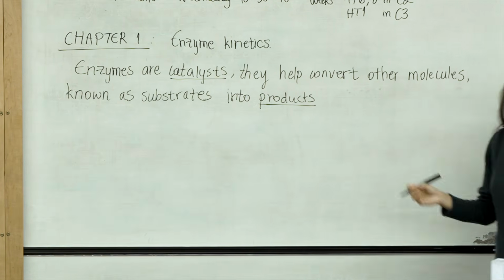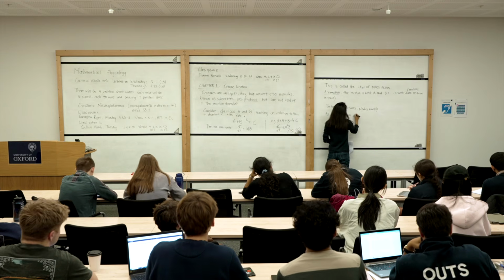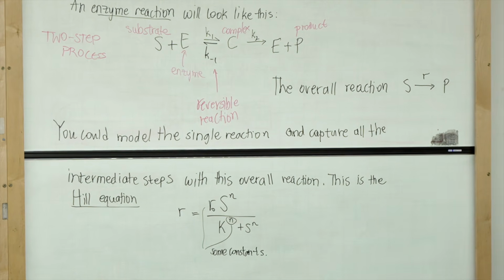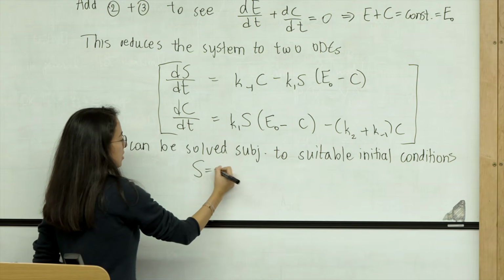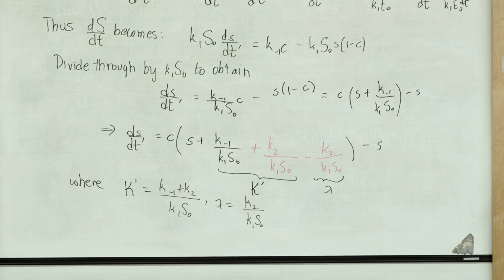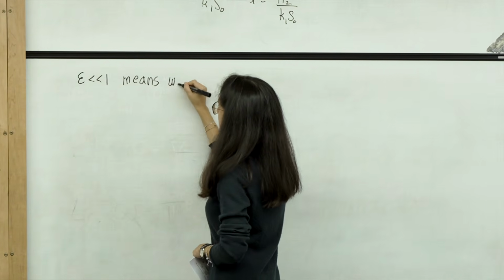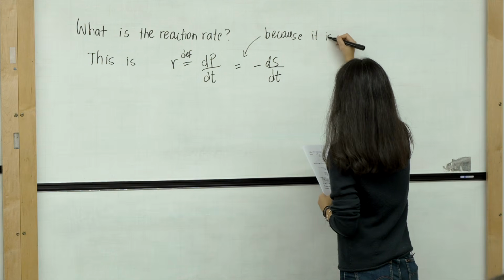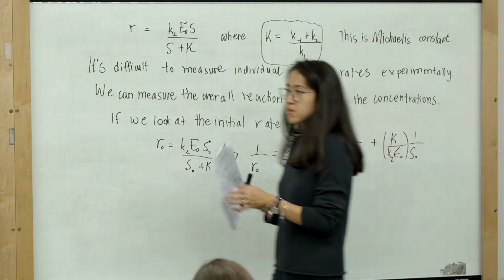Mathematical Physiology, Lecture 1: Enzyme kinetics and the law of mass action. 4th year lecture.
In this lecture, the first of eight we are showing from this 4th year Mathematical Physiology course, Christiana Mavroyiakoumou will explore how chemical reactions and, consequently, the evolving concentrations of their reactants can be described and quantified using the so-called law of mass action.